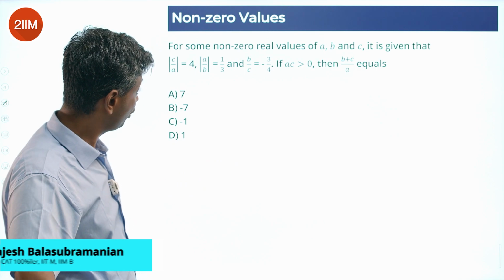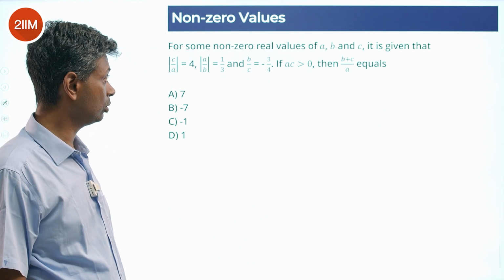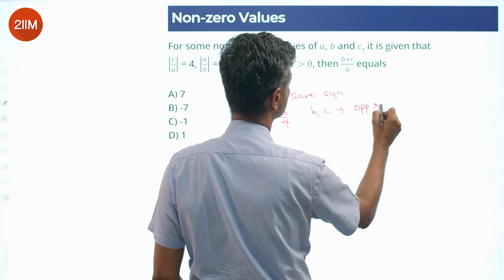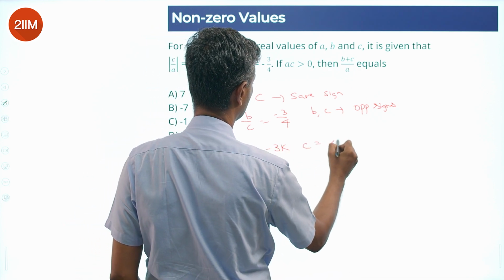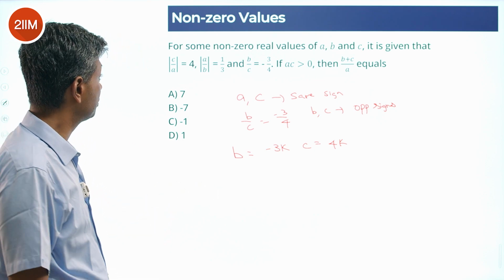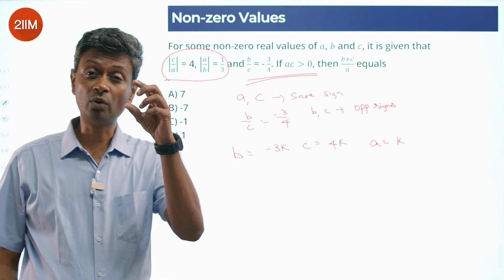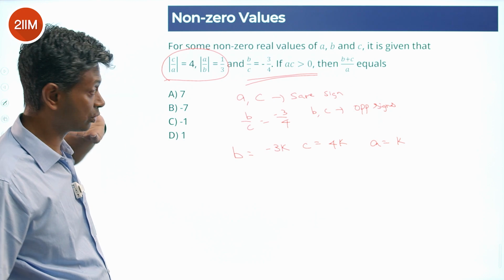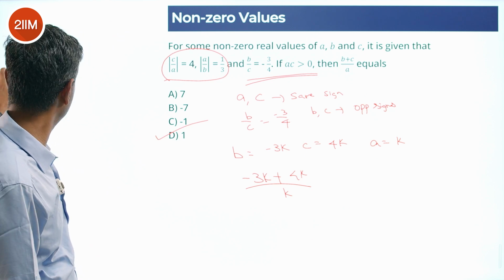Must-Do IPMAT Indore 2024 MCQ Quant Questions | Non-zero Values Solved | 2IIM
📝 Try the question here before watching the solution:

For some non-zero real values of a, b and c, it is given that
Ic/aI =4, Ia/bI = 1/3 and b/c = −3/4. If ac is greater than 0, then ((b+c)/a) equals

7
-7
-1
1